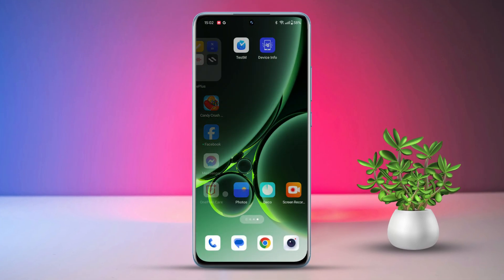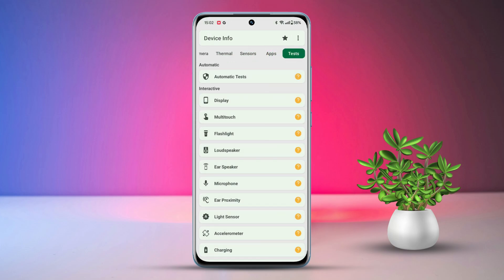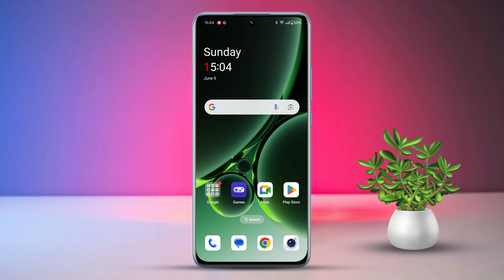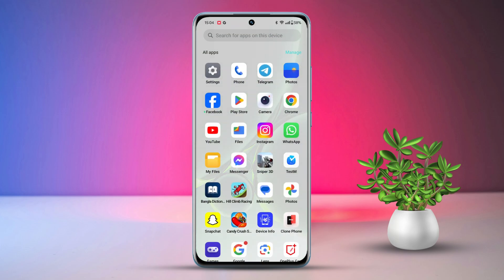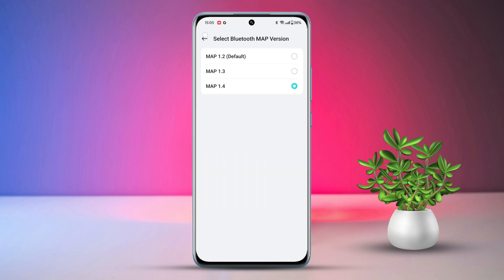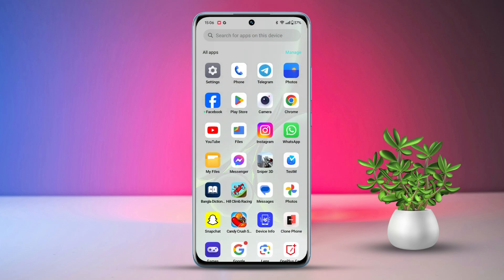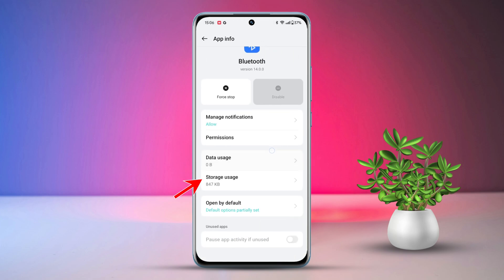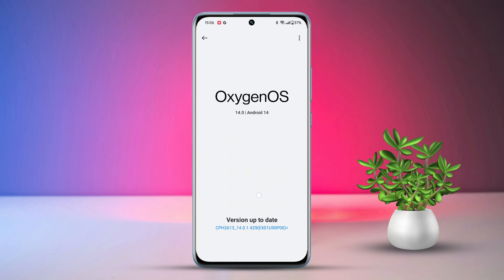How to Fix Can't Detect Bluetooth Device in OnePlus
Is the Bluetooth can't detect in OnePlus? no worries. I'm here to get you solved! If you want to fix can't detect Bluetooth devices in OnePlus, simply watch the video guide, and let's see how to solve the OnePlus Bluetooth can't detect problem. In this advanced video tutorial, I'm gonna show you how to overcome can't detect Bluetooth devices in OnePlus.

So, watch the video guide and follow the instructions step by step carefully to troubleshoot OnePlus Bluetooth device can't detect. After watching the video, you will learn how to fix can't detect Bluetooth device issue in the OnePlus phone.

00:01- Video intro
01:09- Solution 1: Bluetooth MAP version
01:27- Solution 2: Enable quick connect
01:42- Solution 3: Clear cache
02:06- Solution 4: Software update
02:23- Solution ending